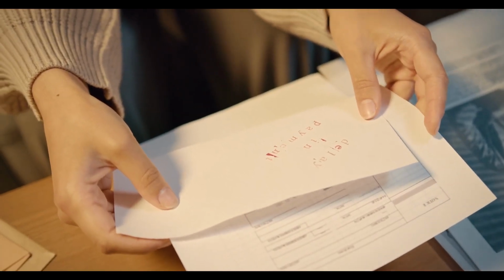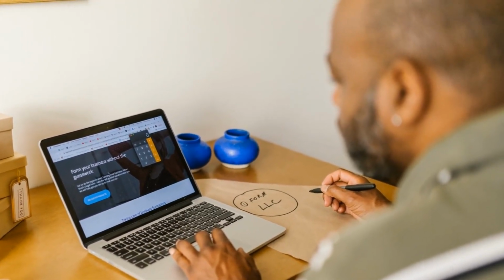How to Change Your LLC Address in California Step by Step Guide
Learn how to change LLC address in California, including required forms, filing options, fees, and agency updates for a compliant business transition.